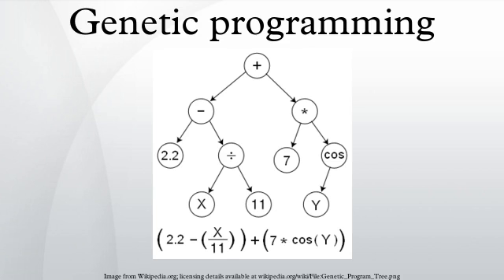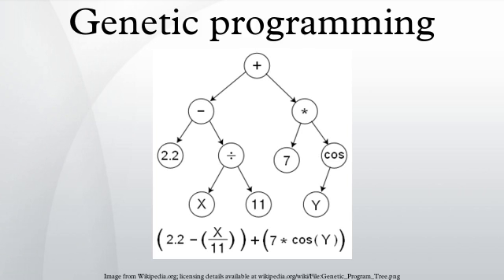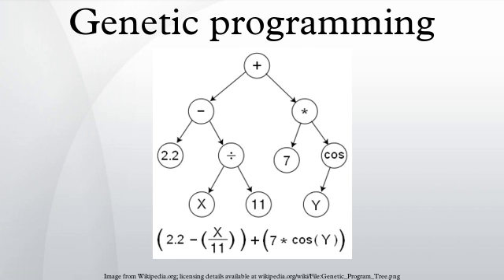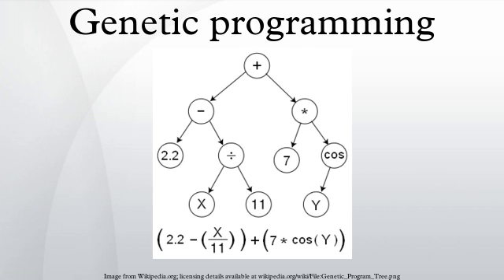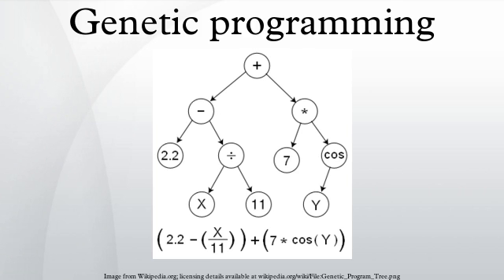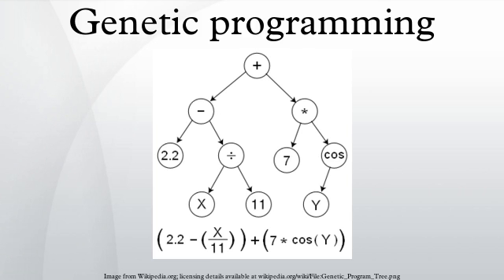Genetic programming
In artificial intelligence, genetic programming is an evolutionary algorithm-based methodology inspired by biological evolution to find computer programs that perform a user-defined task. Essentially GP is a set of instructions and a fitness function to measure how well a computer has performed a task. It is a specialization of genetic algorithms where each individual is a computer program. It is a machine learning technique used to optimize a population of computer programs according to a fitness landscape determined by a program's ability to perform a given computational task.